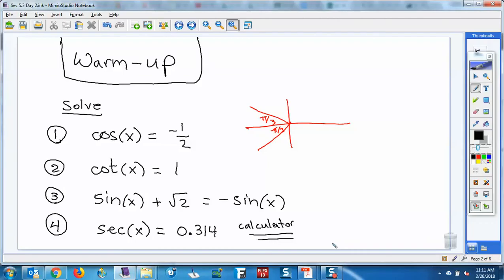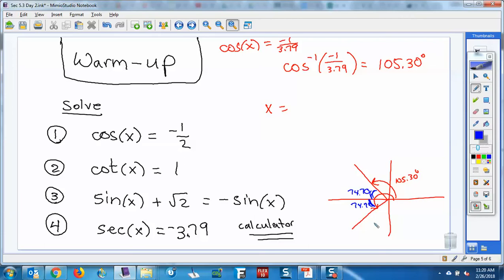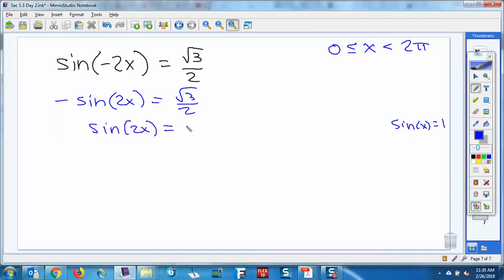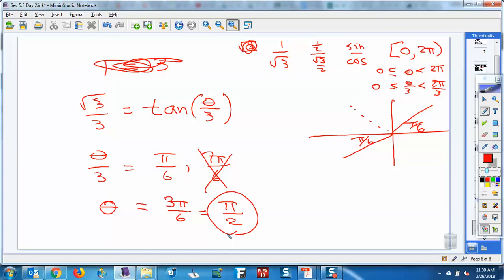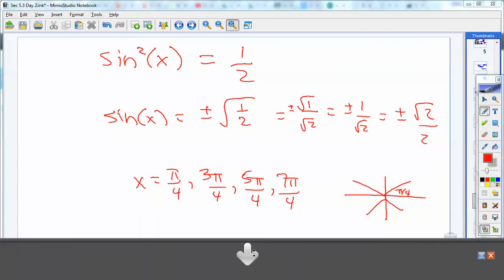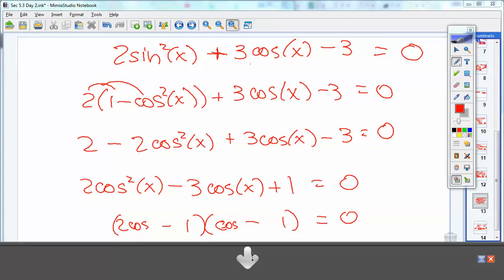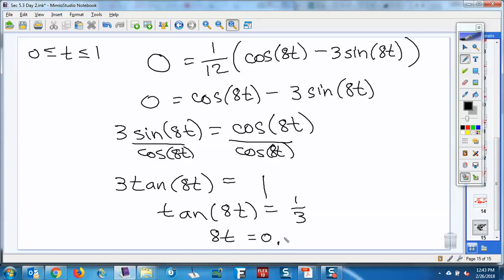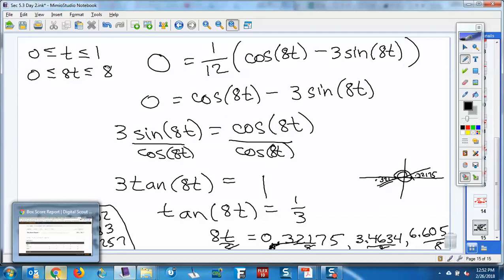Feb. 26 HAM Video